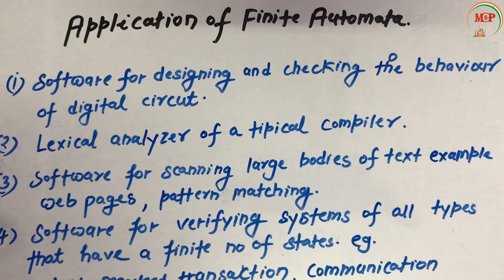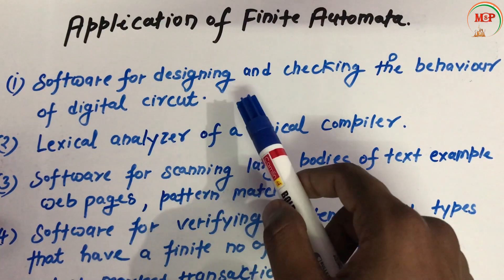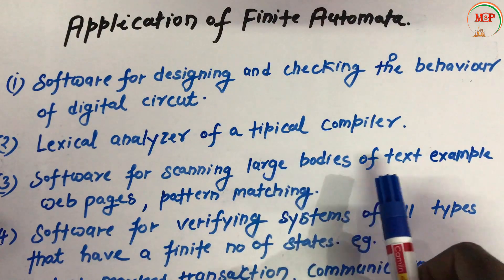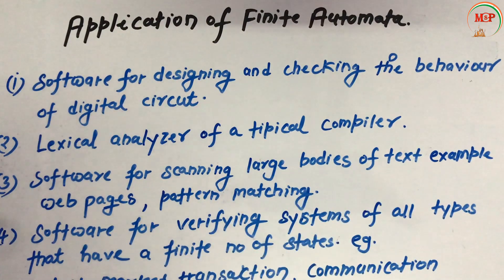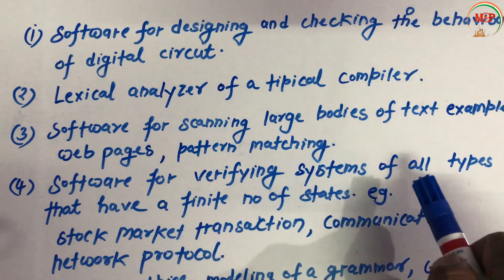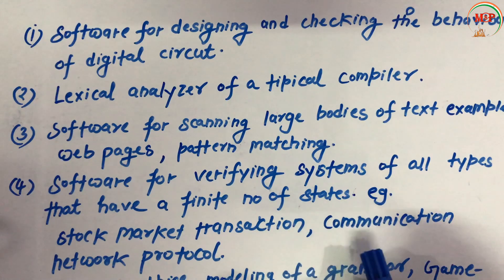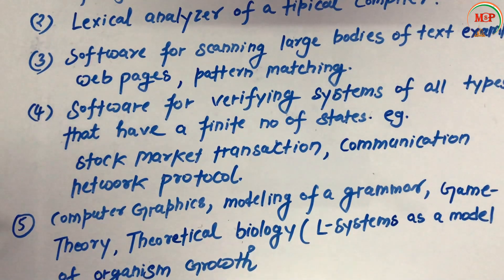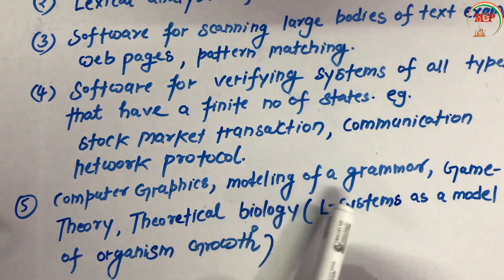(Ep-24) Automata | Application of Finite Automata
This video contain the application of finite automata that will help for all computer science student.